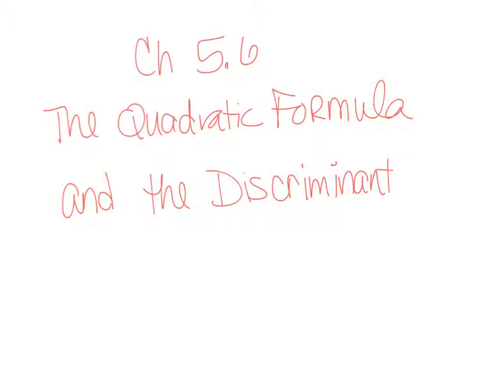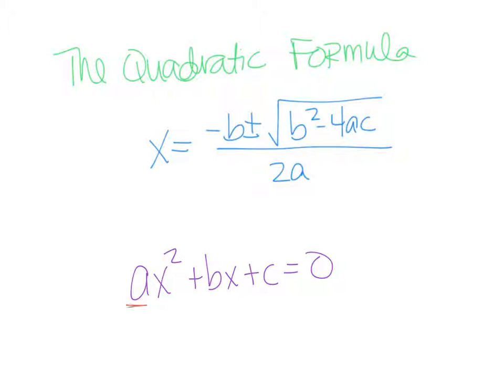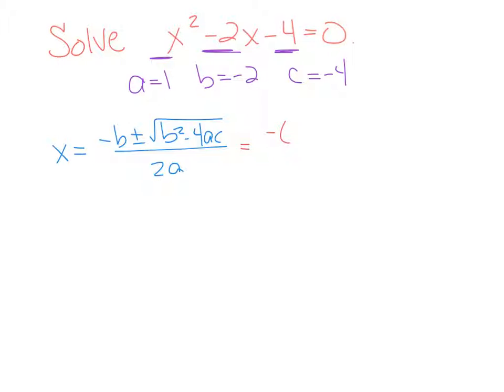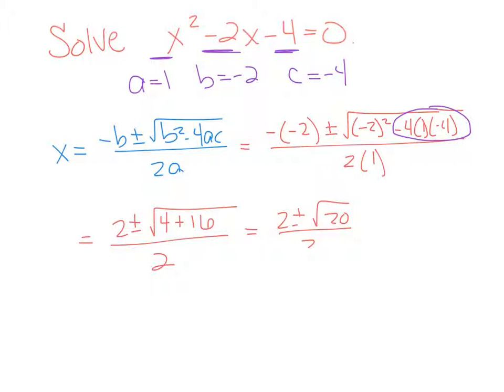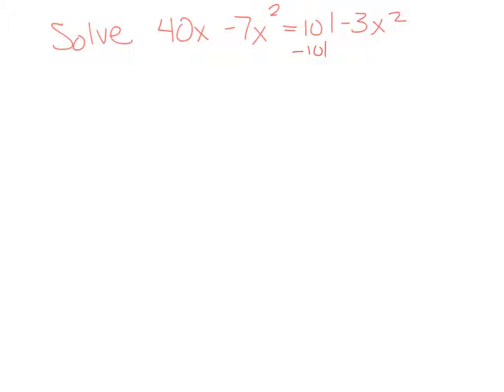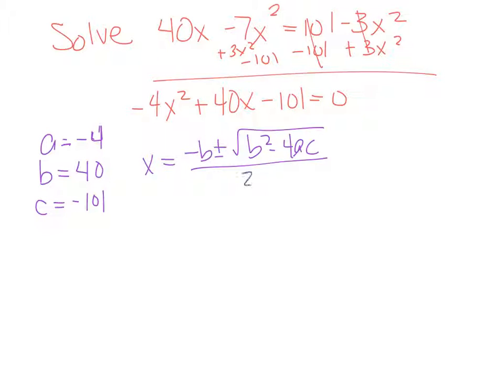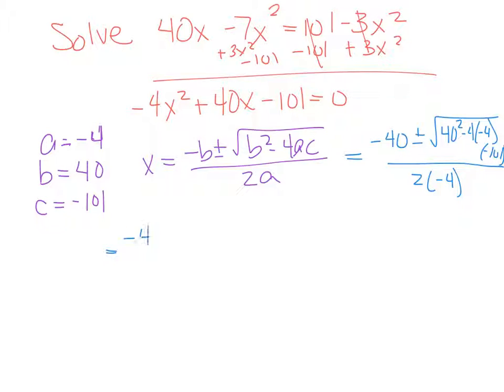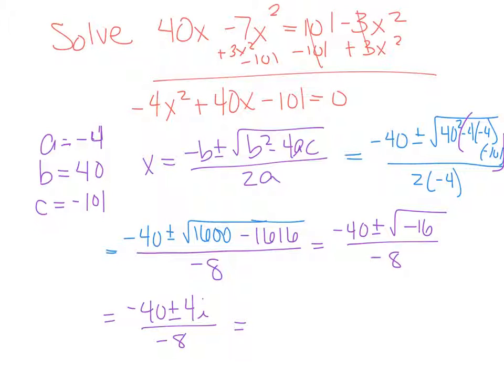A2 5.6 The Quadratic Formula and the Discriminant